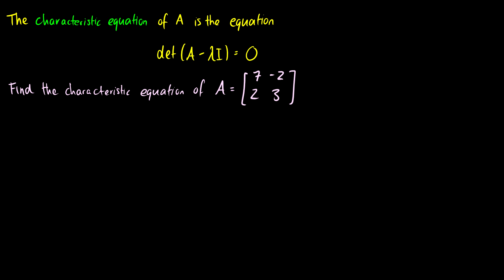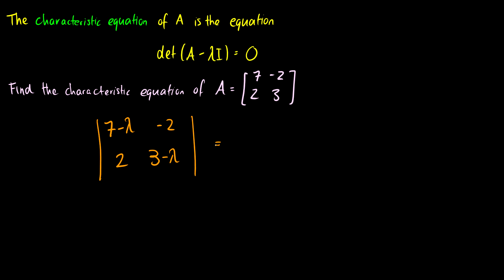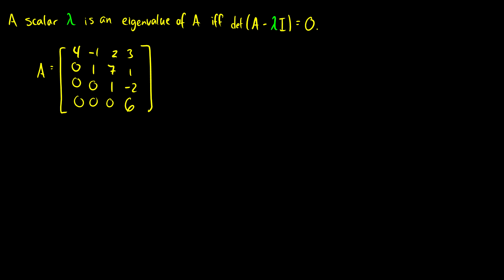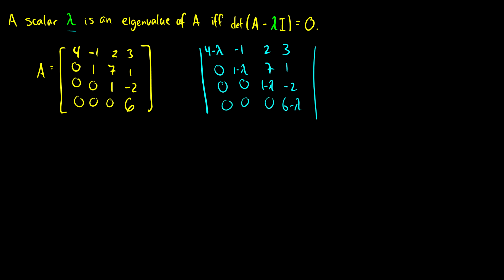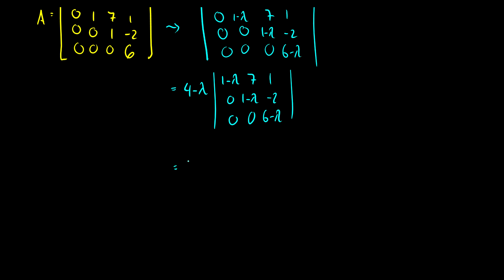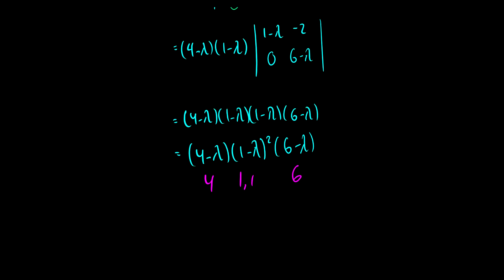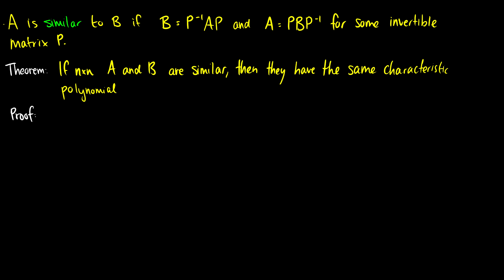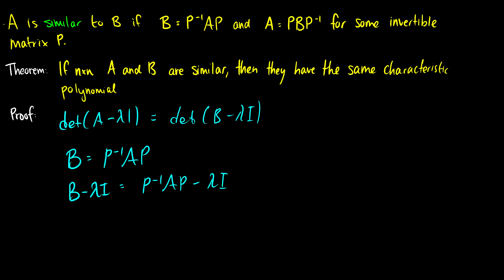[Linear Algebra] The Characteristic Equation and Eigenvalues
We introduce the characteristic equation which helps us find eigenvalues.

*--Recommended Textbooks--*
3,000 Solved Problems in Linear Algebra (Lipschutz)